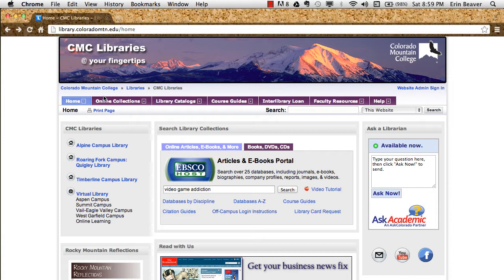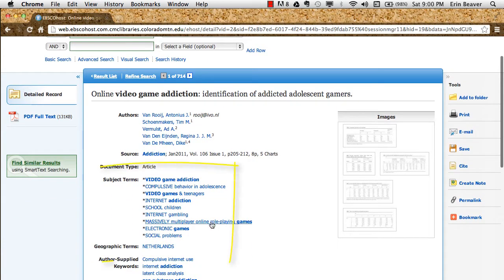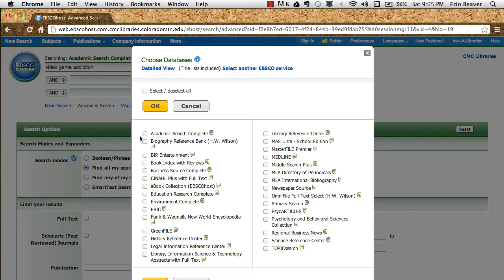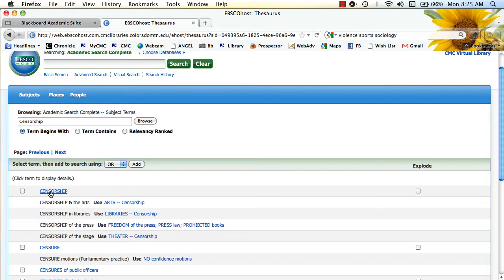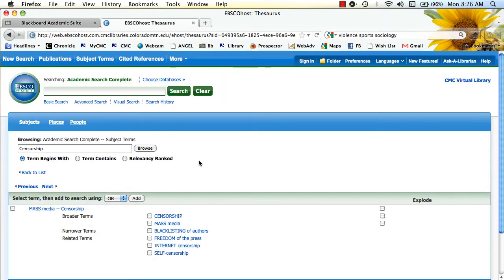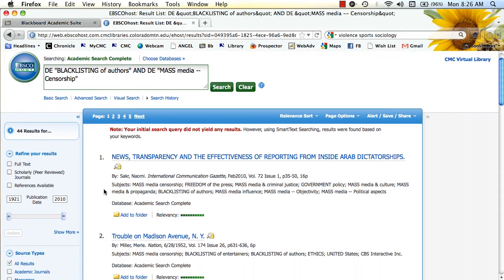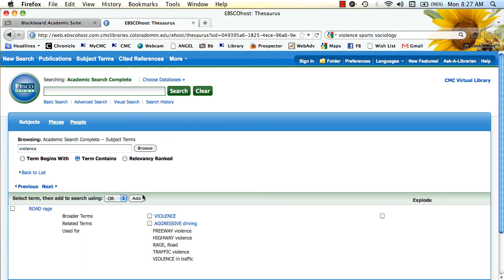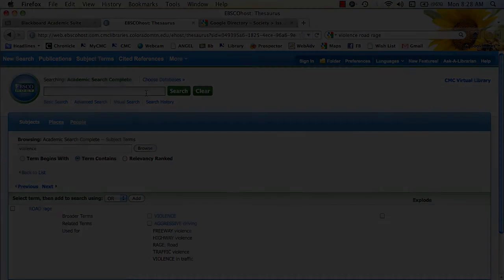Exploring and Refining Topics through EBSCO Search Terms.mp4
In this video, I show you how to use Subject Terms within EBSCO's databases to broaden or narrow a research paper topic.